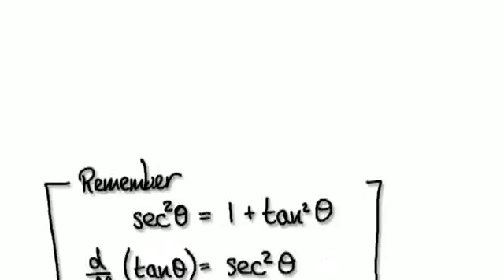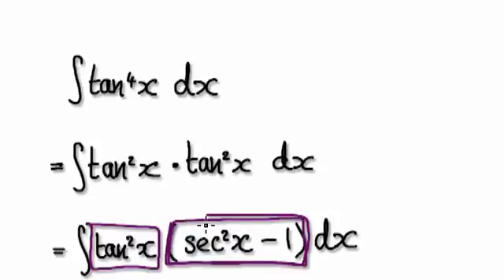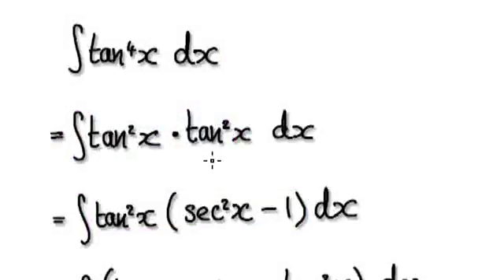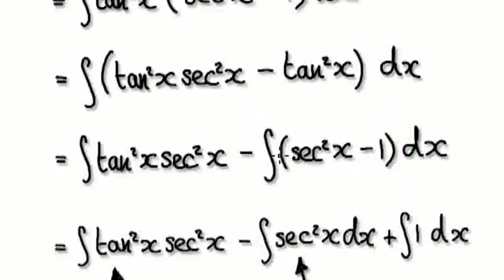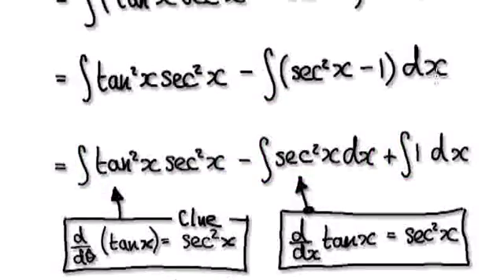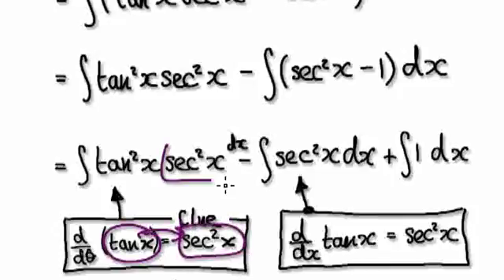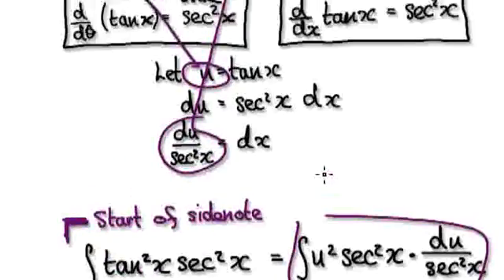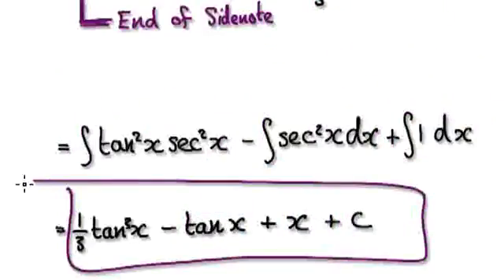Video 1863 - integral tan^4x - Practice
integral tan^4x